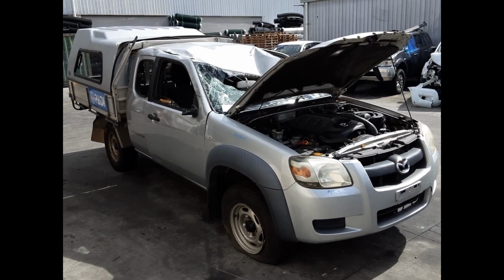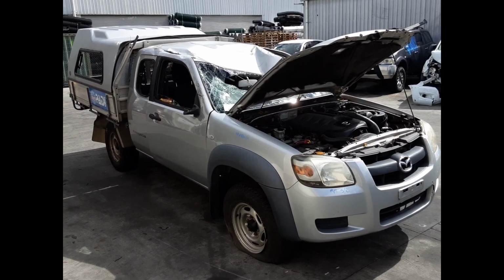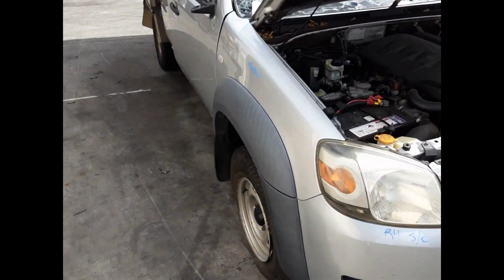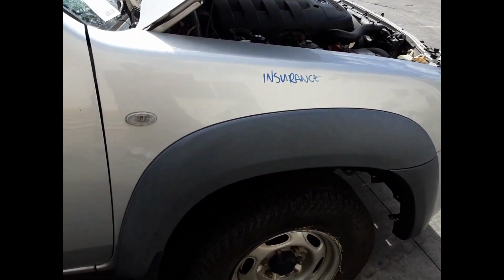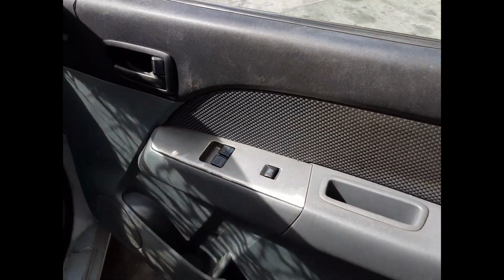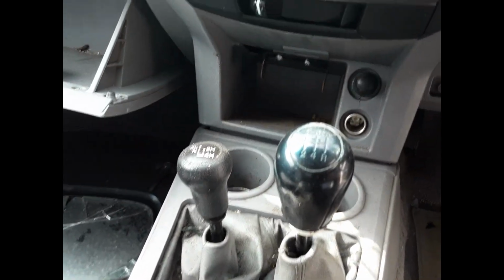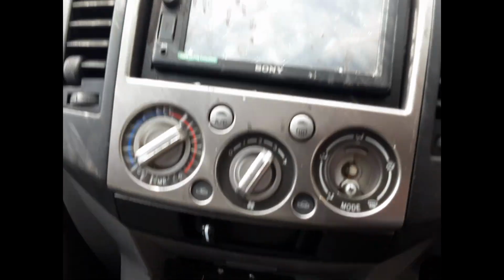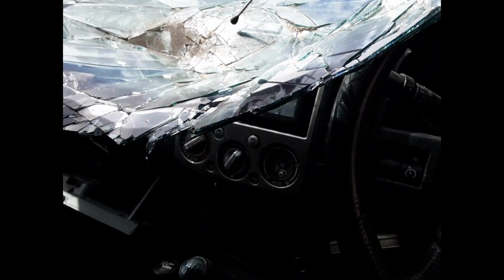Wrecking – 2008 Mazda B50– Manual 4WD 5451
2008 Mazda BT50– Manual  5451
 3.0 Litre 4 Cylinder Diesel
Stock # 5451
Hi, this is Chris from Total Parts Plus. And today, we have a 2008 Mazda BT-50 DX Freestyle Cab. Stock reference number 5451.
The shape runs from the 11th month 2006 through to the 9th month 2011. It has a WEAT three litre, four cylinder turbo diesel engine backed by a five speed manual four-wheel drive transmission. WEAT three litre, four cylinder turbo diesel engine.
We have the radiator grill. Right-hand headlight. Front bumper cover. Left-hand headlight. Left front 15 inch steel rim with a good tyre. Left rear 15 inch steel rim with a good tyre. Factory tow bar supplied with all bolts, brackets and loom. Right rear 15 inch steel rim with a good tyre. Right guard appears to have no damage.
We have the driver's side door trim. Power window master switch. This vehicle is filled with black cloth interior. Manual type console. Five speed manual gear shifter. Heater controls. Sony aftermarket media player. And the rear seats.

Ebay Store:  Total Parts Plus 1